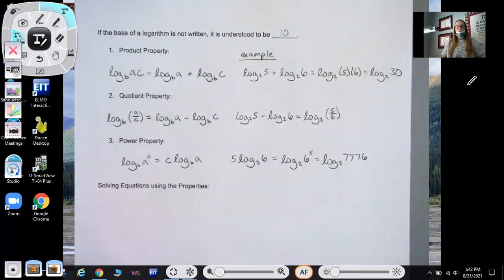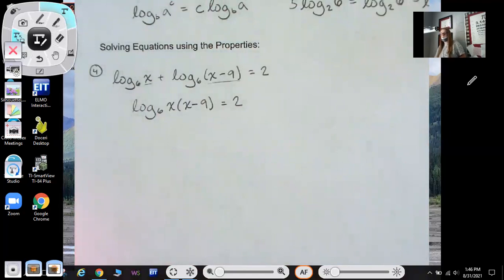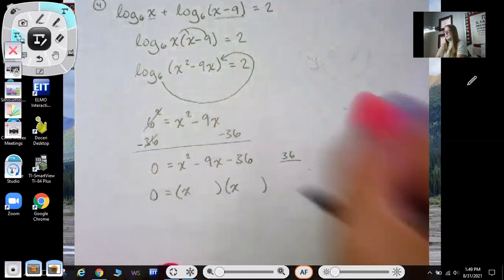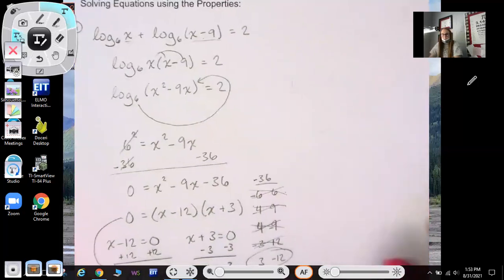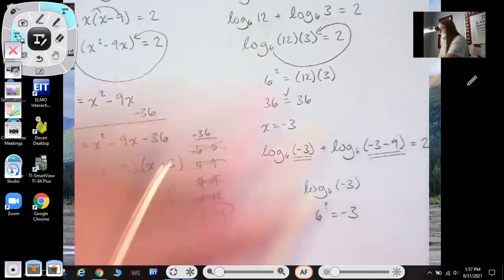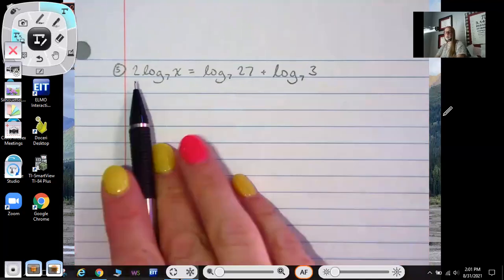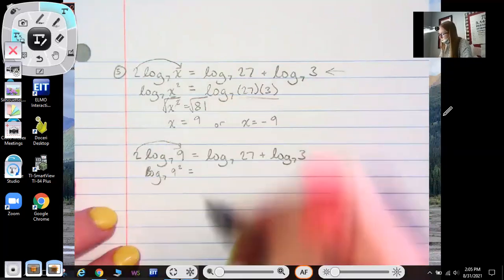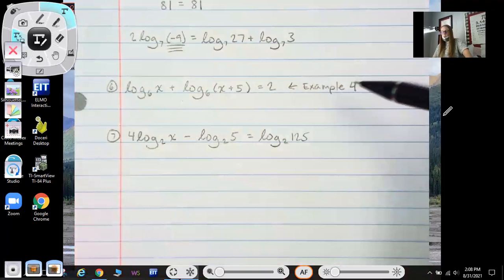Properties of Logarithms (2)